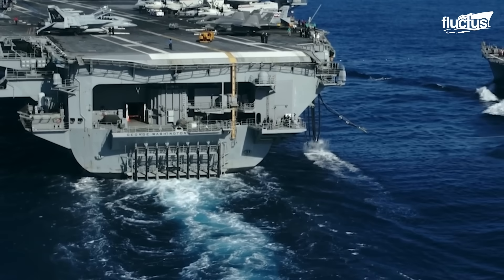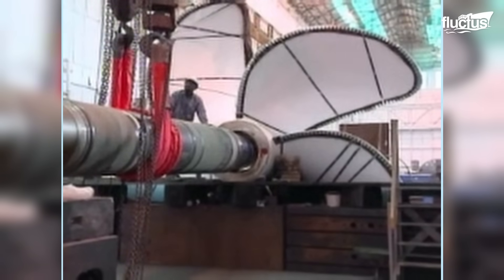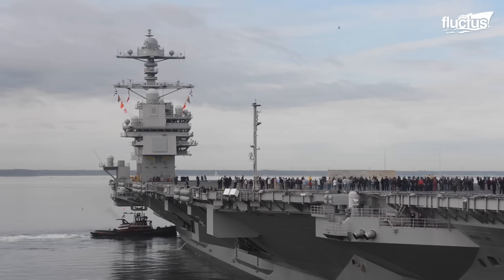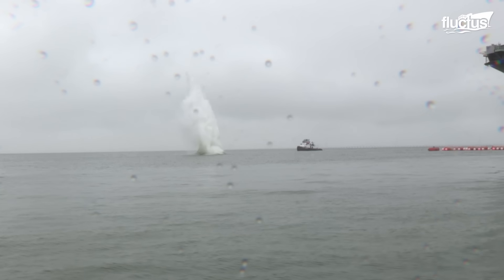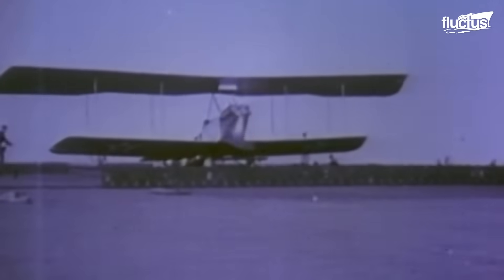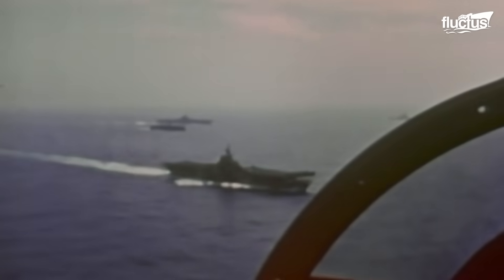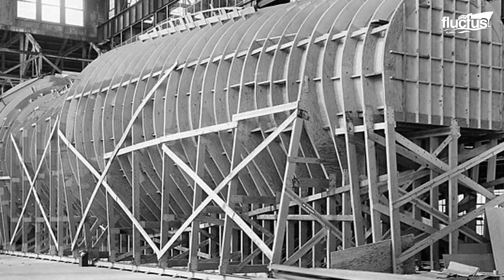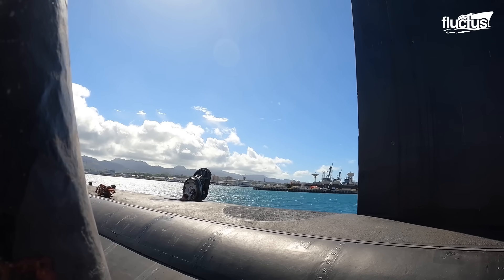US Building Gigantic Propellers For its $13 Billion Aircraft Carriers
Welcome back to the Fluctus Channel, as we explore how modern aircraft carriers are propelled across the oceans, from the massive shafts and propellers that drive them to the complex construction and installation process.